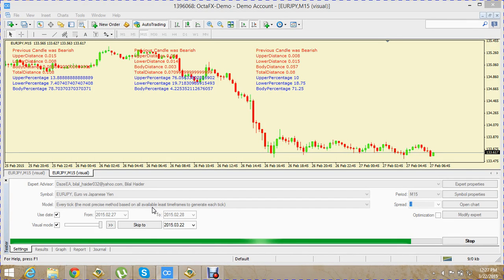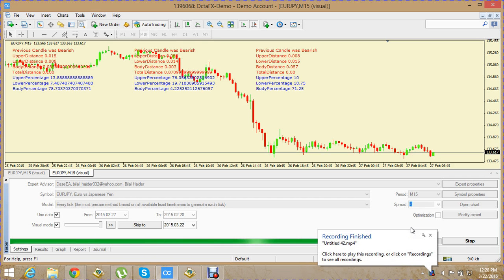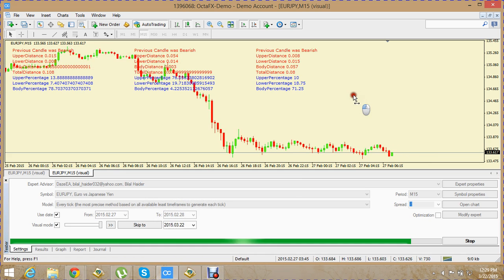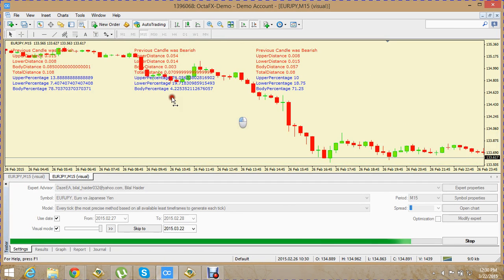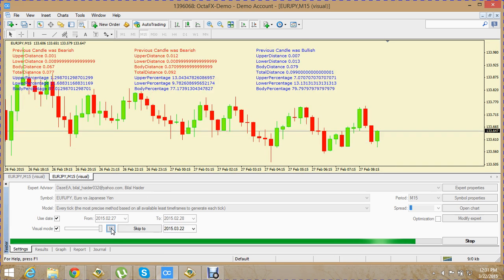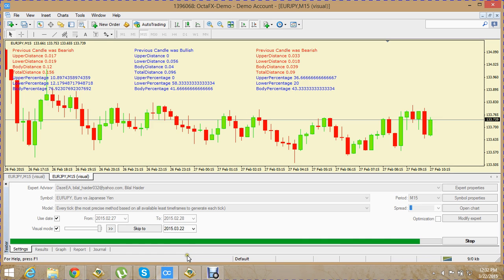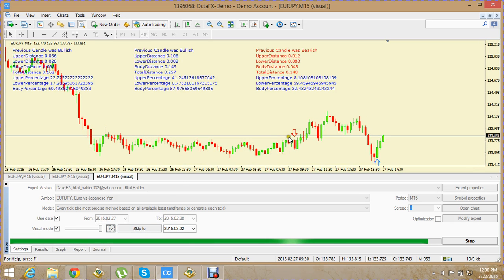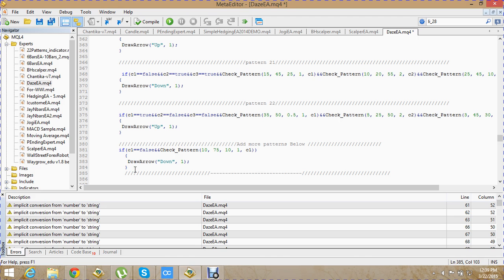MQL4 Programming - Candle Stick patterns part 1